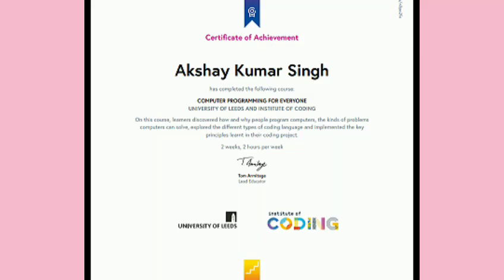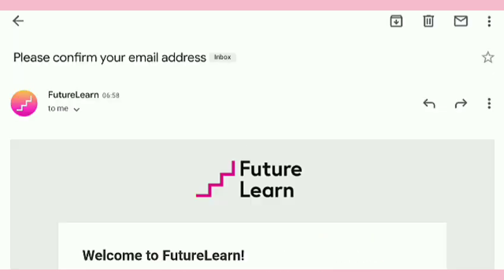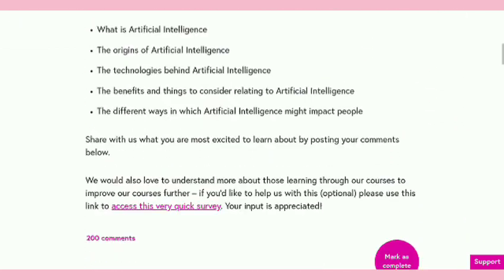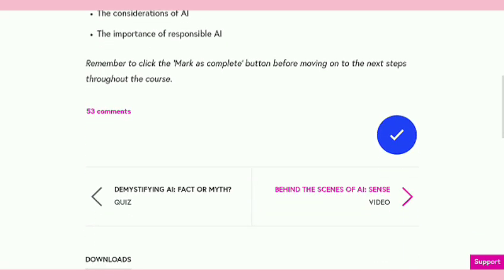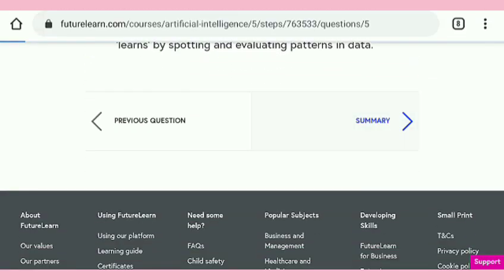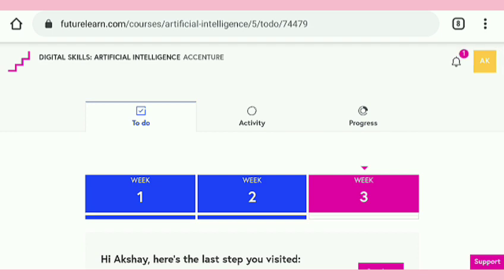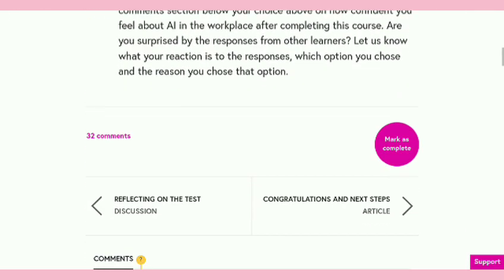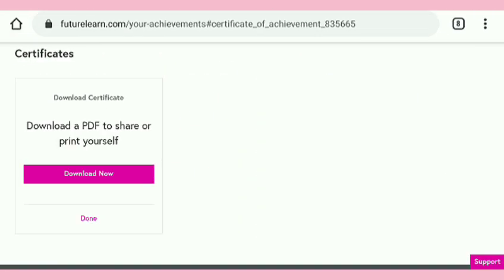Free Certification By Accenture & University of Leeds | Free Courses AI, Programming, Digital Skills